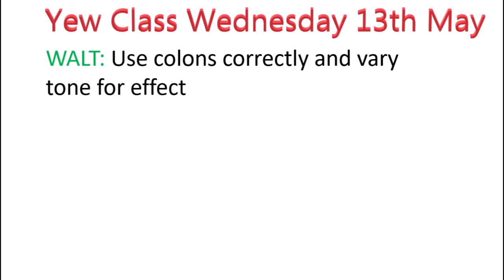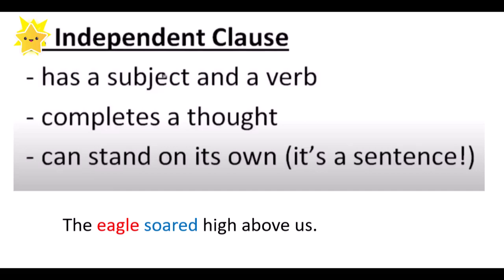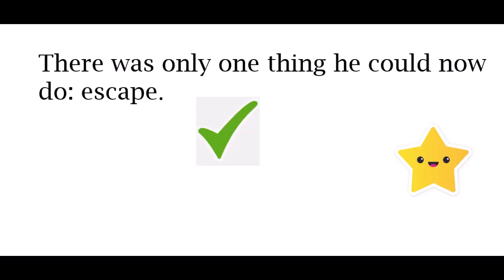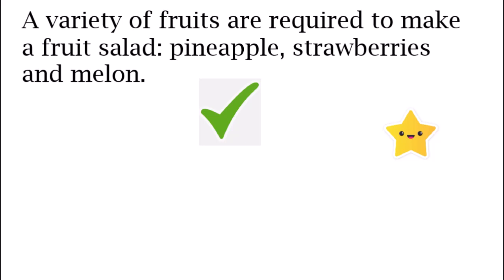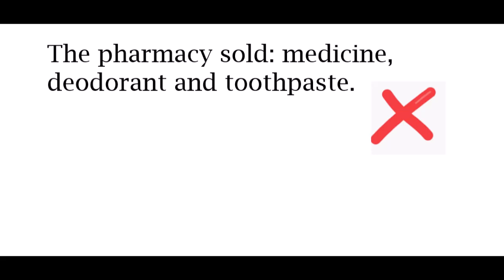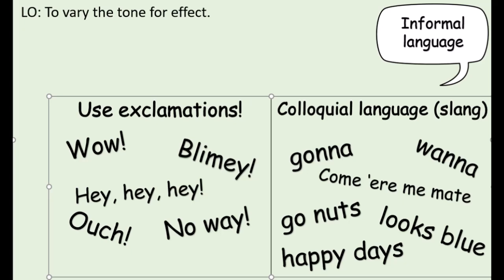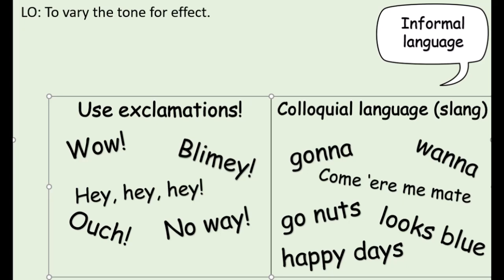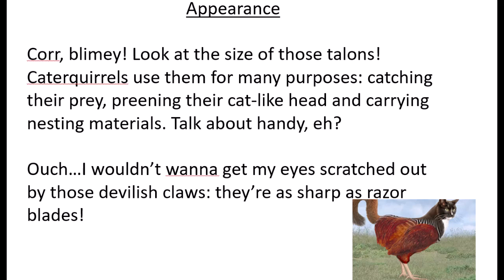Yew Class Wednesday 13th May